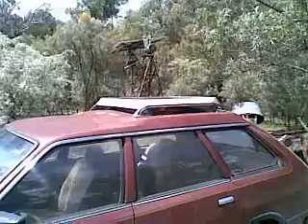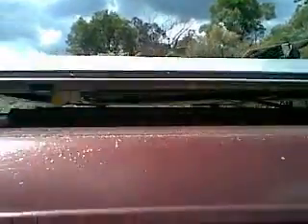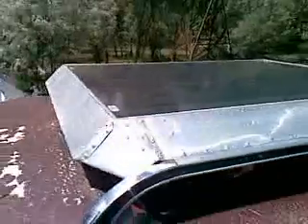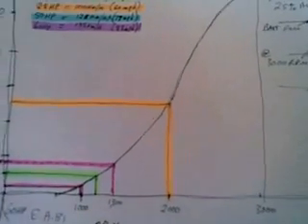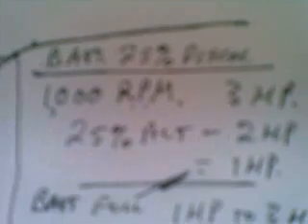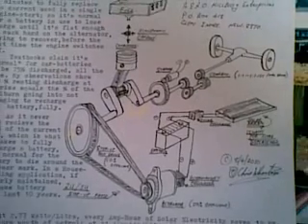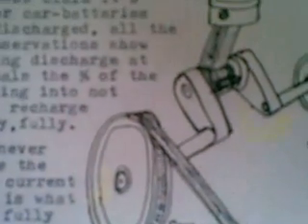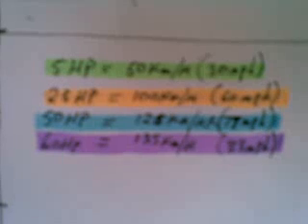SunFoil F.A.Q's, & Answers... Retrofitted Automotive Piston/Solar Hybrid Electrical System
Why Piston-Engined Vehicles need a PV.
Because, the 2 or 3 to 1 Step-Up Belt-Drive, from the Piston-Engine to the Alternator, makes a Motor Vehicle the most Inefficient Mass-Produced Petroleum-Fuelled Generating-Set to be put into General-Use.